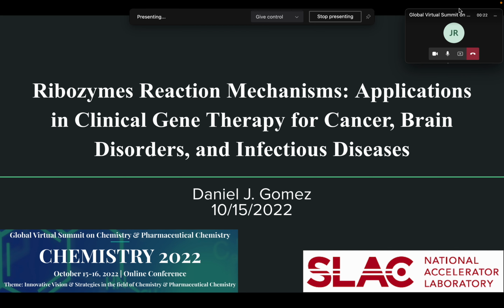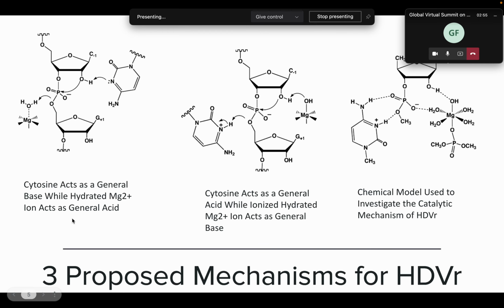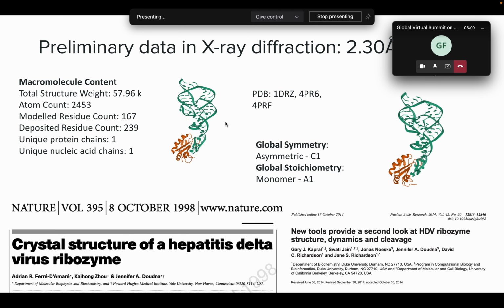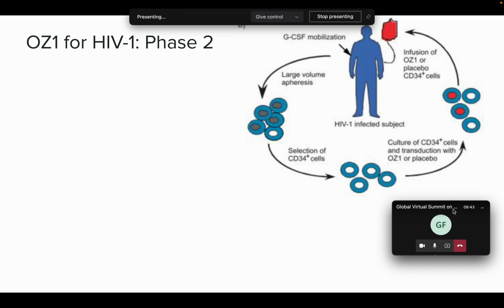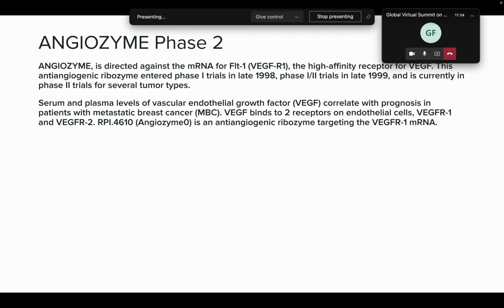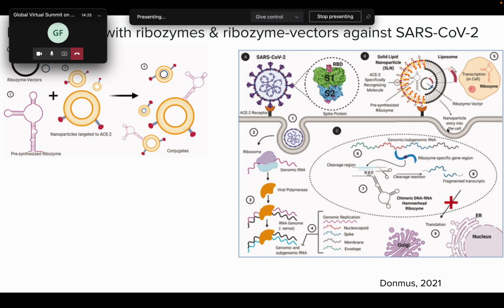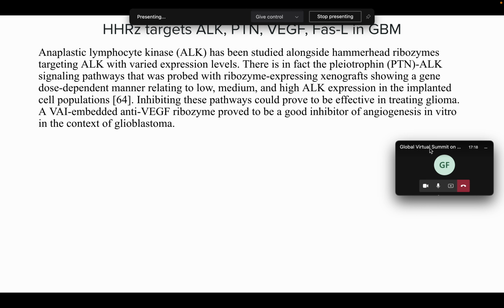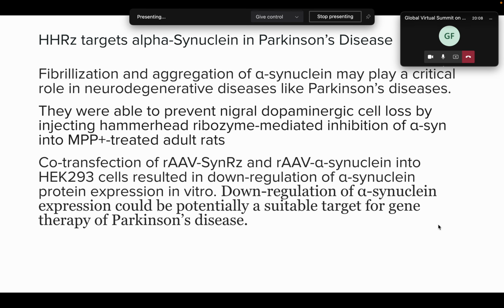Chemistry 2022: Ribozyme Mechanisms and Clinical Gene Therapy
Ribozymes Reaction Mechanisms: Applications in Clinical Gene Therapy for Cancer, Brain Disorders, and Infectious Diseases

Presenter: Daniel J. Gomez